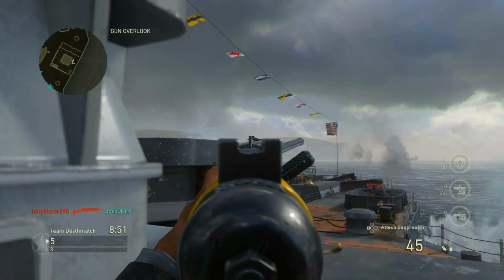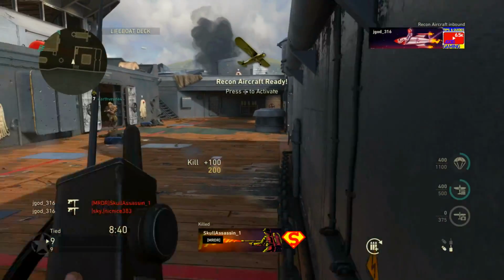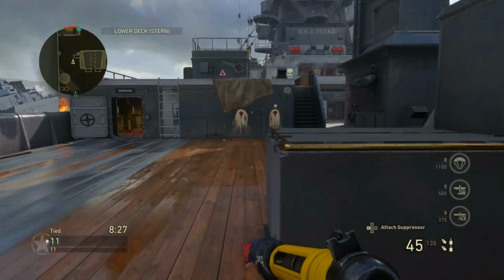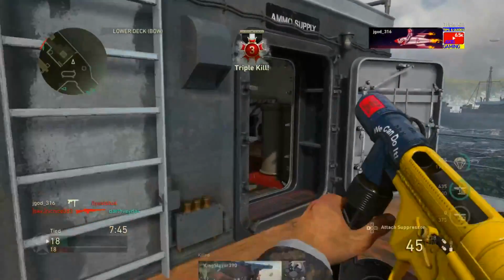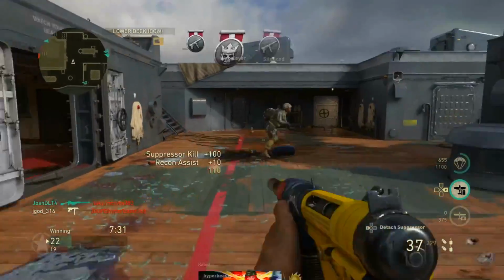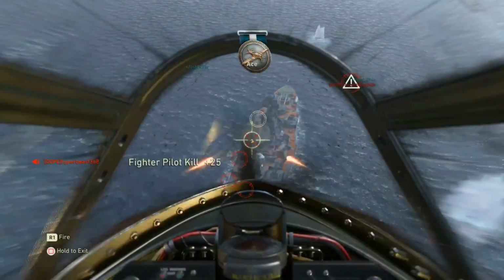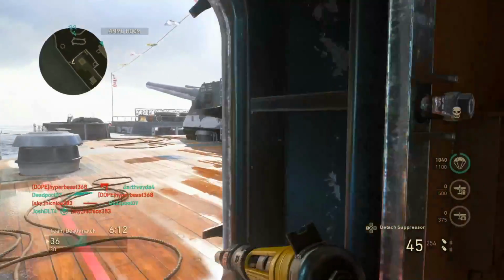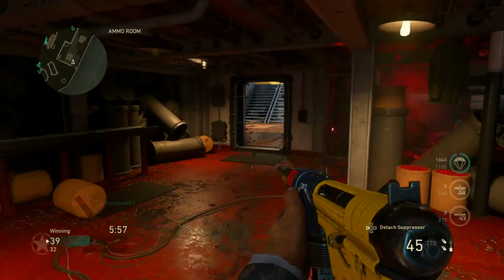The Best Attachment You Should Have on Every SMG in CoD WW2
I bring you some gameplay using the Grease Gun SMG in CoD WW2. The Class uses the Grease Gun SMG using a Suppressor which I believe is one of the best attachments. The Division of choice is the Expeditionary Division. This weapon is arguably the best SMG in CoD WW2. I strongly feel you should Try the suppressor on this SMG along with every SMG in CoD WW2.

Setup:
How I Record & Stream. ,Elgato 4K60 with PC and OBS
Attachments. Kontrol Freeks
Monitor. BenQ